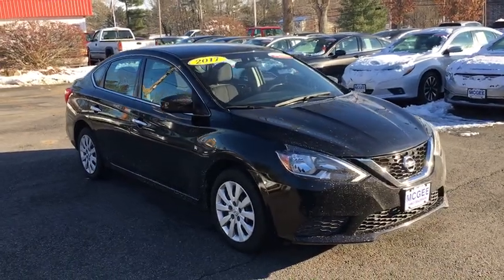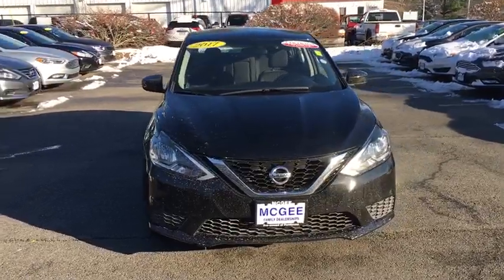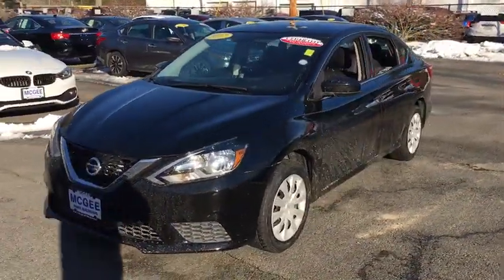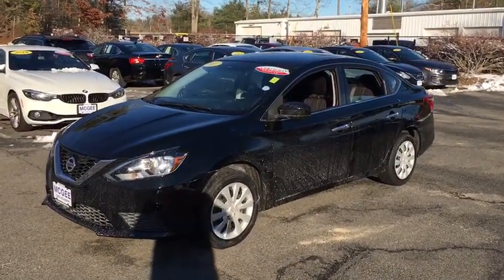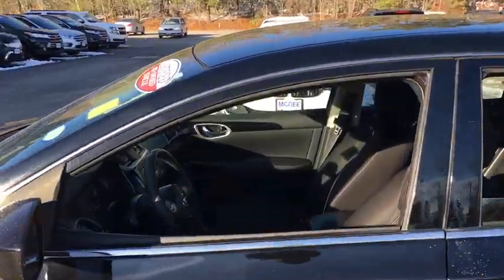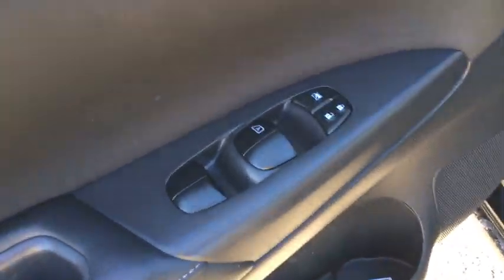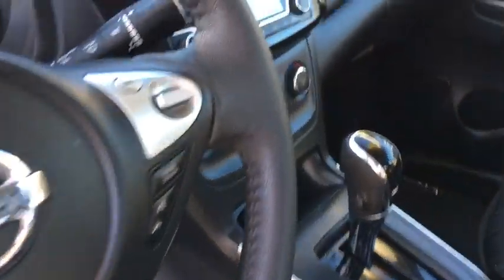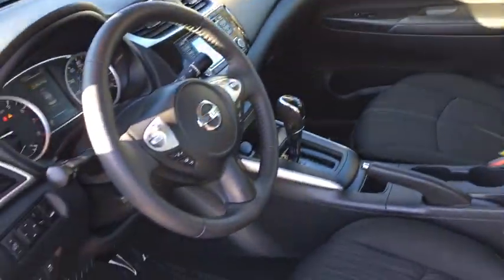2017 Nissan Sentra Plymouth, Marshfield, Pembroke, Weymouth, and Brockton, MA IC7911P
Super Black Used 2017 Nissan Sentra available in Plymouth, Massachusetts at McGee Preowned Superstore. Servicing the Marshfield, Pembroke, Weymouth, and Brockton, MA area.
2017 Nissan Sentra SV CVT - Stock#: IC7911P - VIN#: 3N1AB7AP9HL714438

: 2017 Nissan Sentra SV - SV trim. McGee 136 Point Certified Inspection, ONLY 34,508 Miles! REDUCED FROM $13,957! $600 below Kelley Blue Book! EPA 37 MPG Hwy/29 MPG City! CD Player, Keyless Start, Brake Actuated Limited Slip Differential, Bluetooth. AND MORE! KEY FEATURES INCLUDE: Back-Up Camera, Satellite Radio, iPod/MP3 Input, Bluetooth, CD Player MP3 Player, Keyless Entry, Remote Trunk Release, Child Safety Locks, Steering Wheel Controls. Nissan SV with Super Black exterior and Charcoal interior features a 4 Cylinder Engine with 124 HP at 6000 RPM*. Remainder of Factory warranty, Autocheck 1 Owner, Remainder of Drivetrain Warranty, Non-Smoker vehicle. EXPERTS CONCLUDE: Edmunds.com explains This compact sedan stands out in its class by virtue of its uncommonly spacious interior, with a rear seat that rivals those of many midsize models in terms of head- and legroom.. Great Gas Mileage: 37 MPG Hwy. EXCELLENT VALUE: Reduced from $13,957. This Sentra is priced $600 below Kelley Blue Book. MORE ABOUT US: Here at McGee Pre-Owned Superstore, Customer Service is our #1 priority. The McGee Family Dealerships have been serving the South Shore for over 40 years and we would love to make you part of our family. When you purchase your pre-owned vehicle from McGee, it's a personal transaction between our family and yours. We understand our customers are our reason for being in business. Feel free to set up a test drive or discuss your options with our friendly sales staff - Call, Click or Visit! Please confirm the accuracy of the included equipment by calling us prior to purchase. Tax, title, registration and Doc fee Extra.